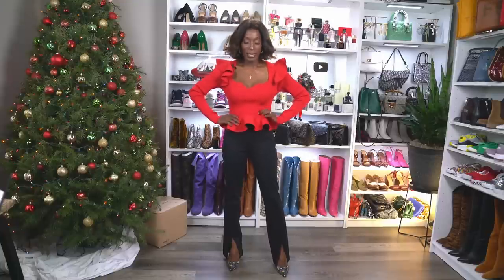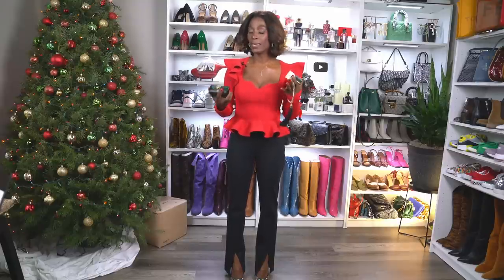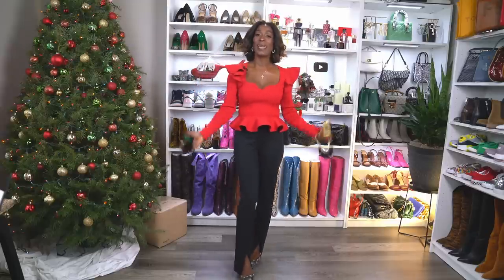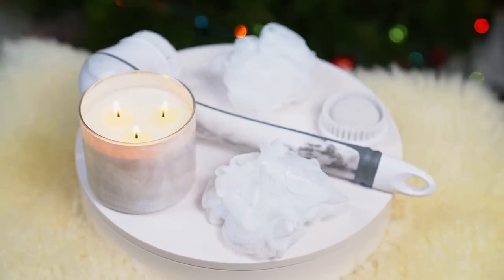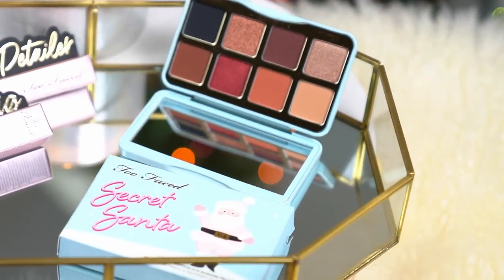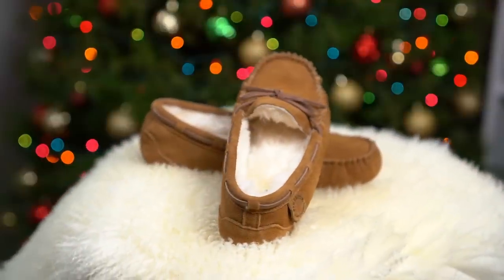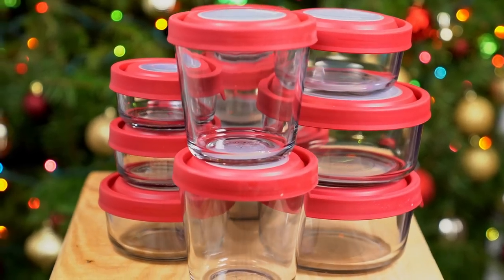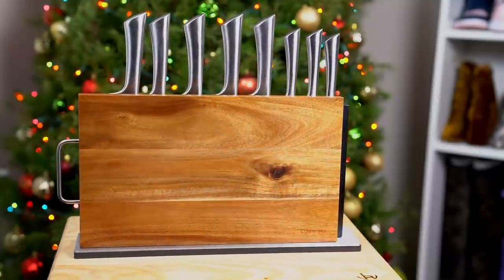Gift Buying Tips 2022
Psalm 1:1-3  My favorite gift buying tip is definitely keeping a list in my phone all year long. It truly has helped me discover what everyone would like for Christmas. Do you have any shopping tips? I’d love to hear what they are.

Have the most blessed day.
~Angela Mashelle~

HSN Items Discussed:

1.Ritual Cleansing Brush
2. Too Faced Superfine Brow Detailer and Brow Wig 2-Piece Set
3. 22 Piece Glass Storage Set
4. Damashiro Bodo 10pc Japanese Steel Knife Block w/ Board
5. Too Faced Limited Edition Secret Santa Eye Shadow Palette with Brush
6. Fireside By Dearfoams Women's Victoria Shearling Moccasin Slippers

My Dimensions:
Height - 5 ’3 1//2 “
Shoes - 8.5
Pants - 4 - 6
Tops - Medium

Makeup I use:

Foundations - I use one or both depending upon the depth of my melanin. My skin is lighter in the winter than it is in the summer.

Pat McGrath Labs Deep 34

Under Eye Color Corrector: (from Amazon) LA Girl

Estee Lauder